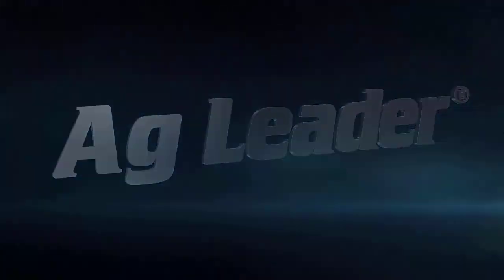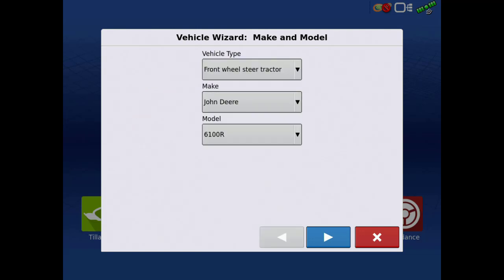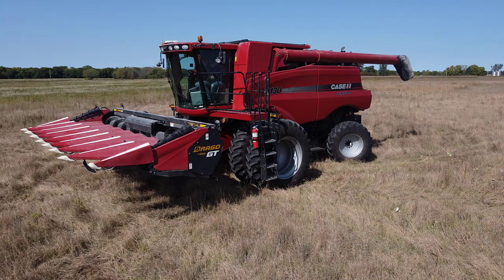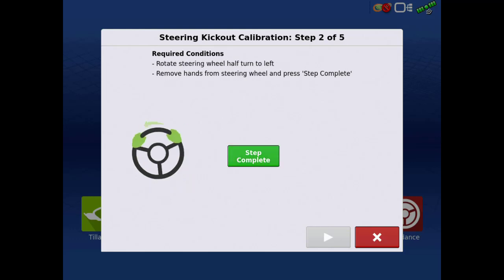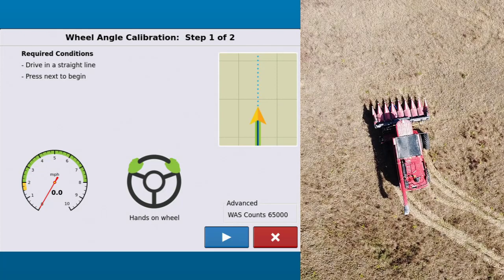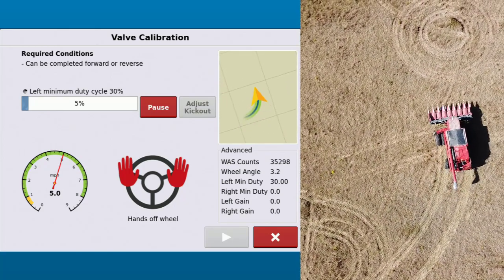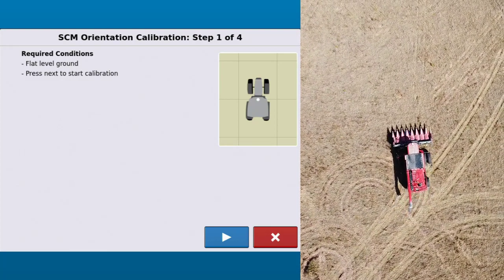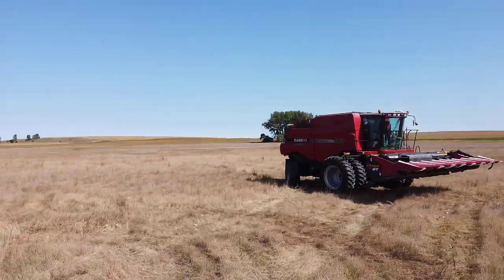SteerCommand® Z2 Vehicle Setup and Profile Calibration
In this video we will cover the process of setting up a vehicle and steering profile, as well as a full calibration for SteerCommand Z2.

0:00 Introduction
0:22 Creating a Vehicle & Profile
2:35 Starting a Calibration
4:34 Steering Kickout Calibration
6:28 Wheel Angle Calibration
7:43 Valve Calibration
9:05 Wheel Angle Calibration
9:26 SCM Orientation
10:54 Conclusion